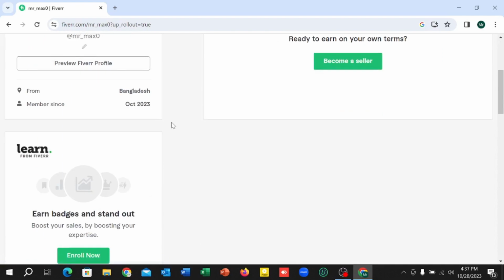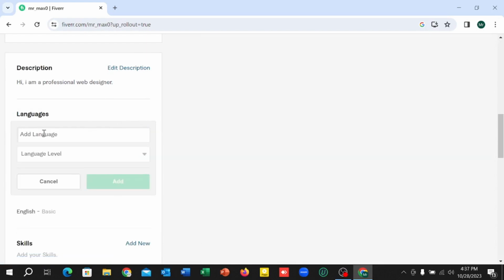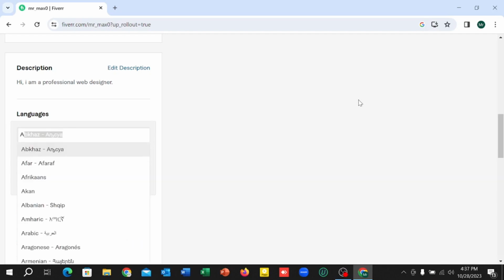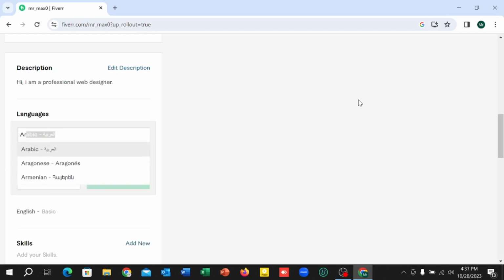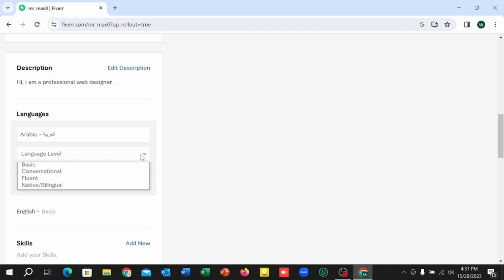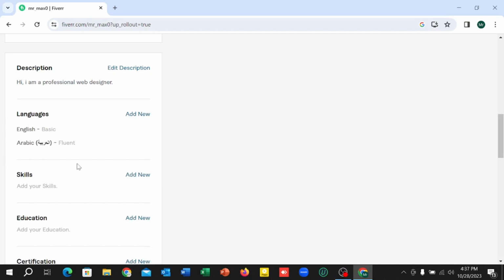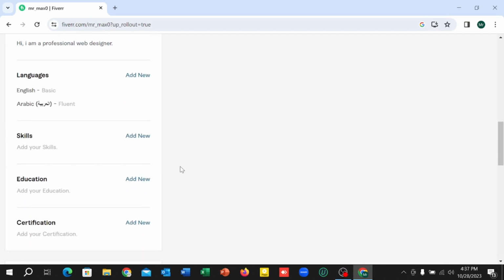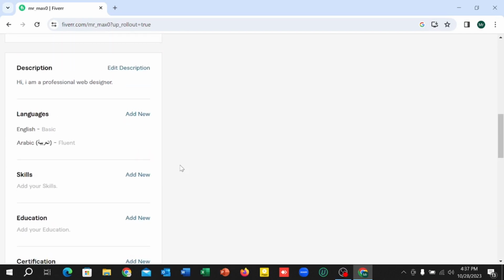How To Add Languages on Fiverr Profile